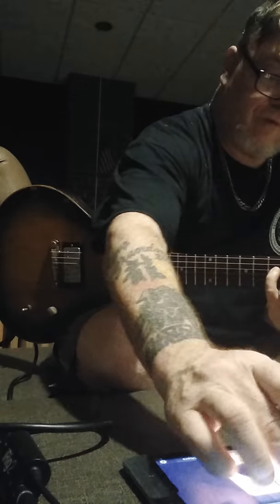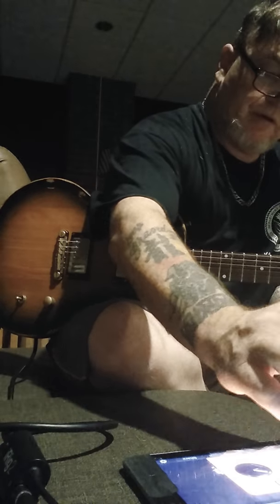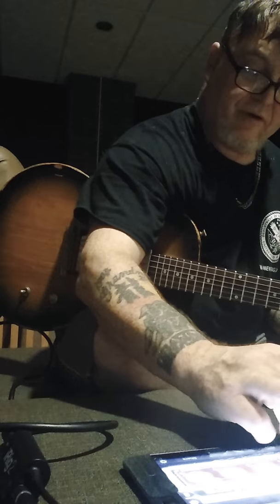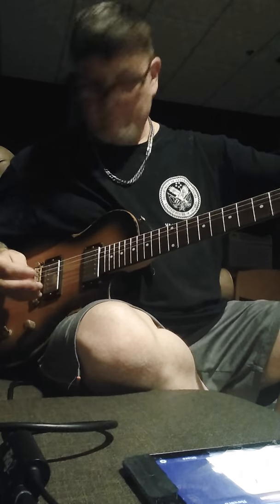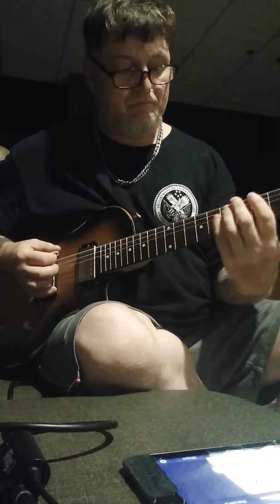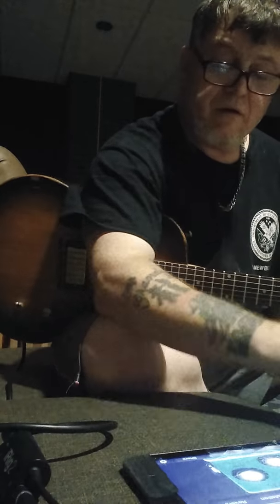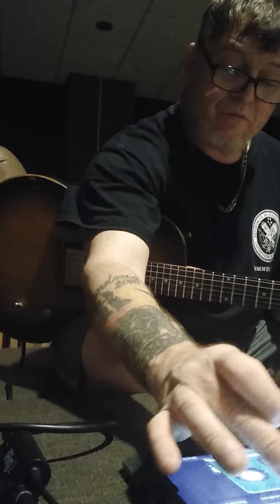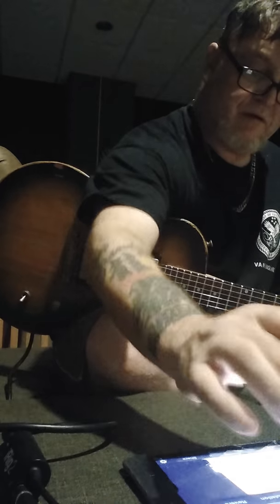October 22, 2019